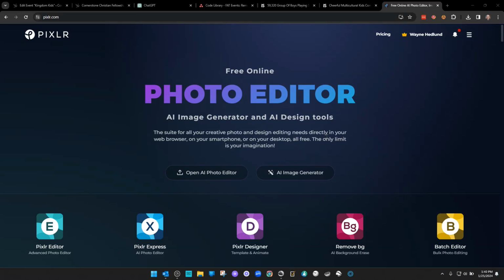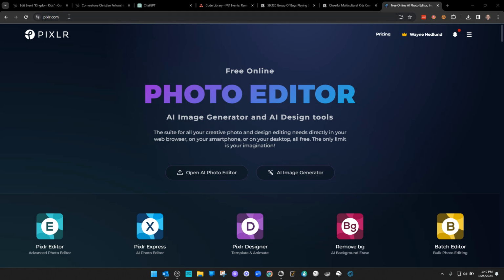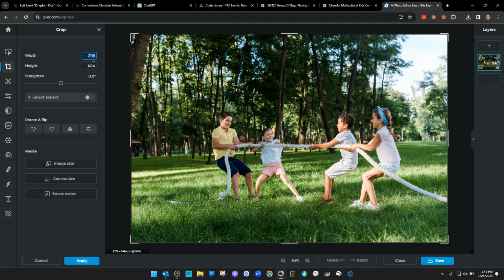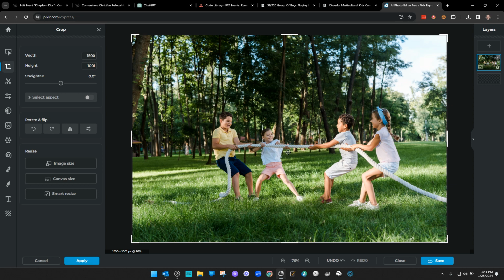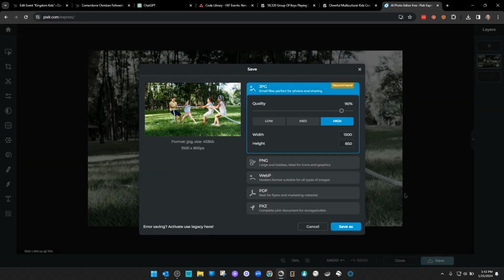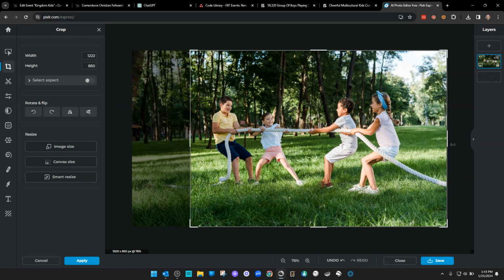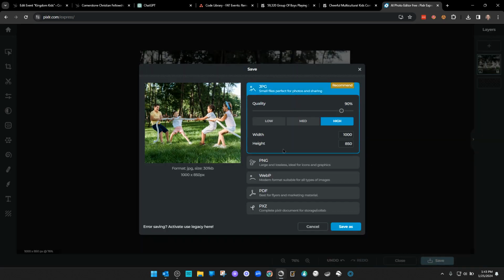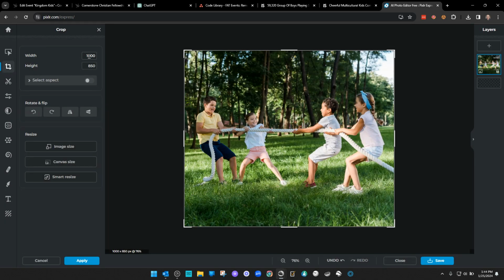Crop and Resize Images w Pixlr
This short video explains how to crop and resize images to optimize them for websites using pixlr.com.